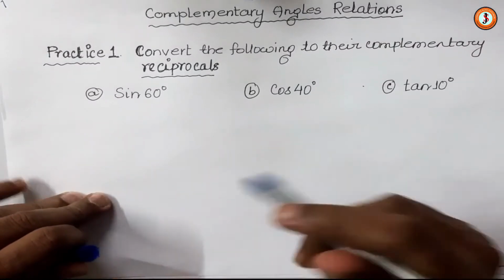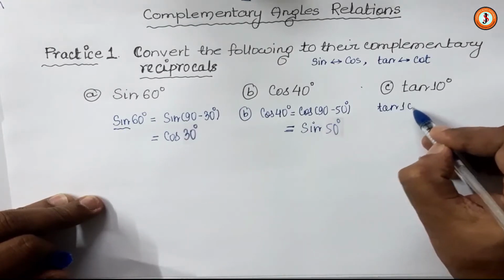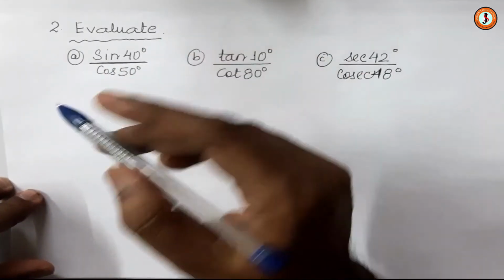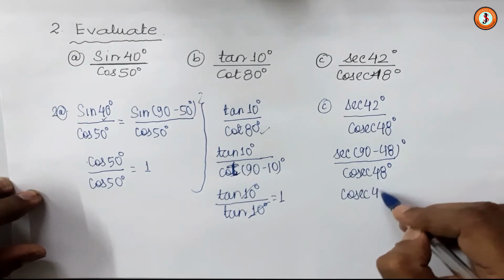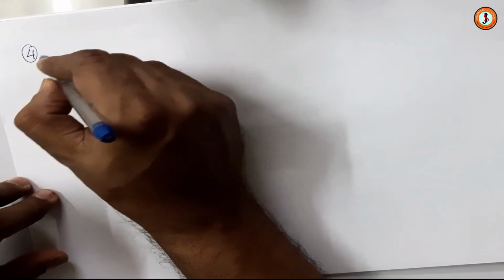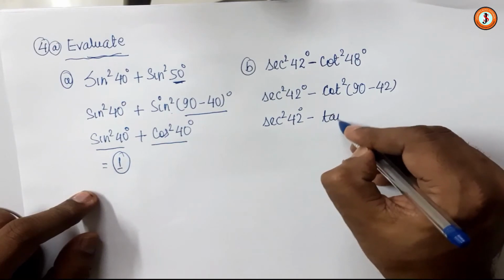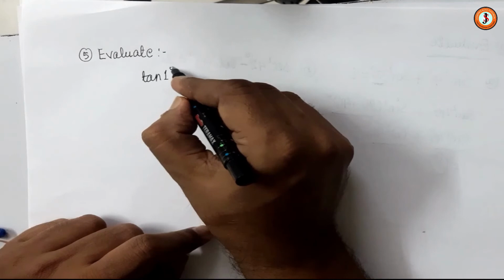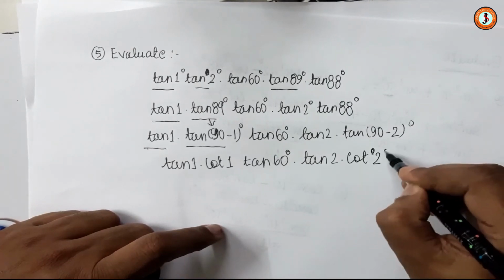4. STD 10 TRIGONOMETRY COMPLEMENTARY ANGLES RELATIONS | JET PATNA 1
CBSE STD 10 MATHEMATICS
TRIGONOMETRY COMPLEMENTARY ANGLE RELATIONSHIP